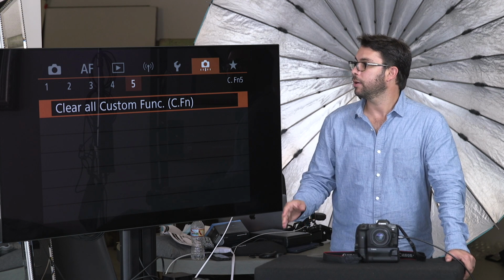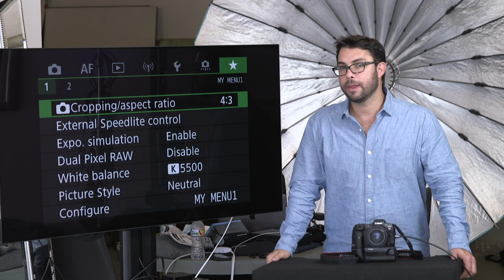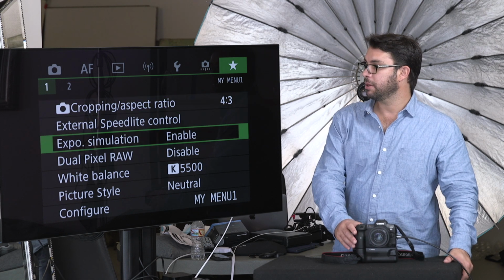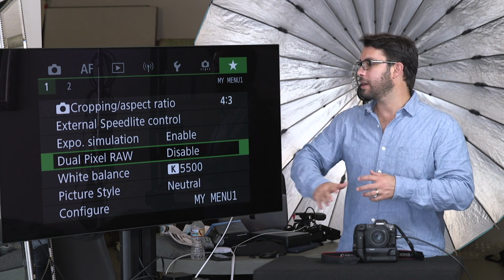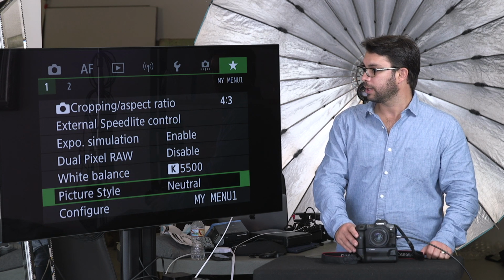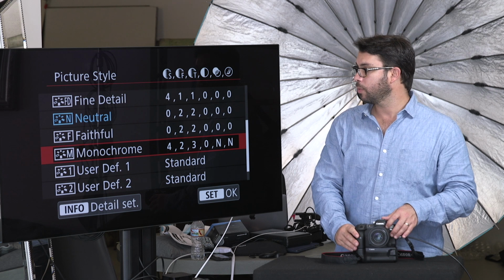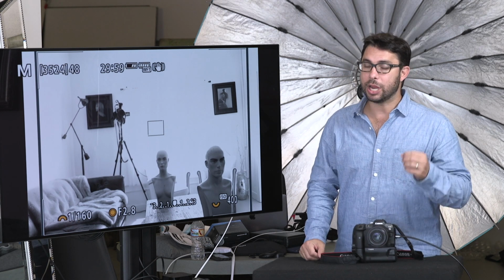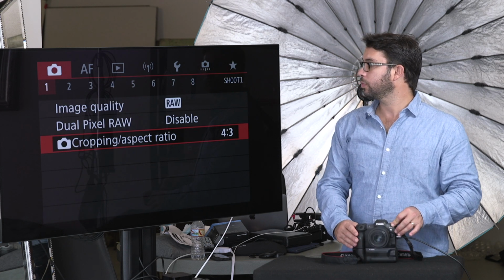Canon R5 and Canon R6 MY MENU Configuration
Video 6 of 6.  In this video, Canon Explorer of Light Roberto Valenzuela will show you his choices for setting up MY MENU in the Canon R5 and Canon R6.

Below are the links to the other Menu Items I created for you.